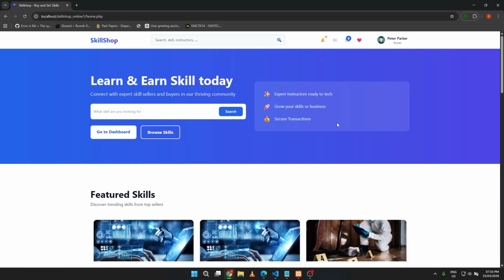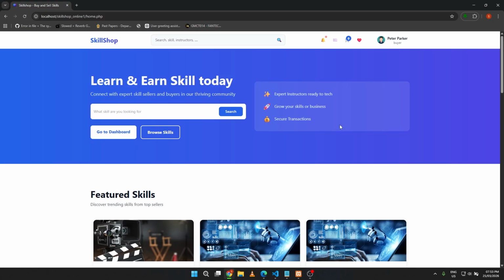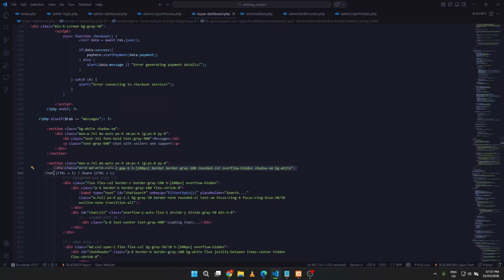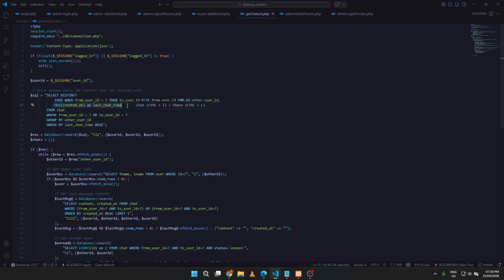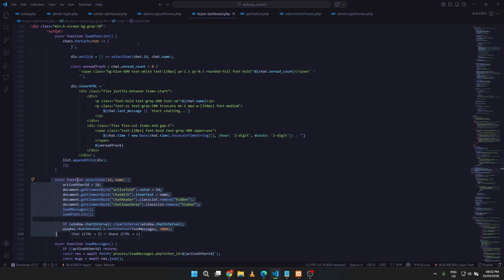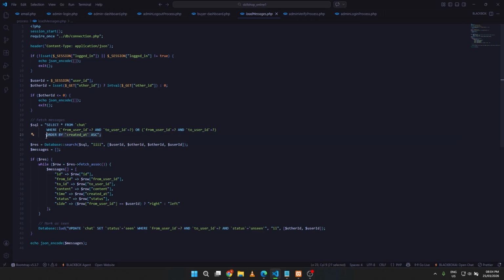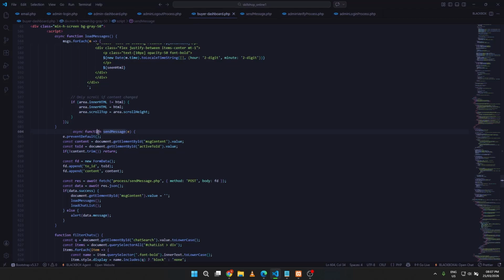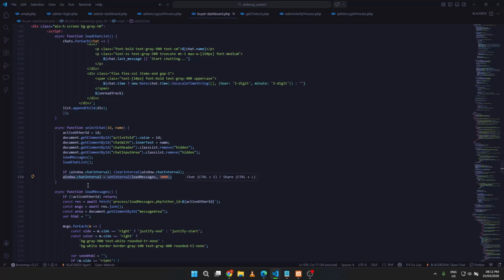Web Project I | Task 38 | Semester 01 | M. N. M. SHAHEER | Java Institute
Project Number : 38
Subject : Web Programming I (Web Project Development)
Project : Program the message sending and viewing process
9001:2015 certified institute and registered under the Tertiary and Vocational Education Commission (P01/0537). In